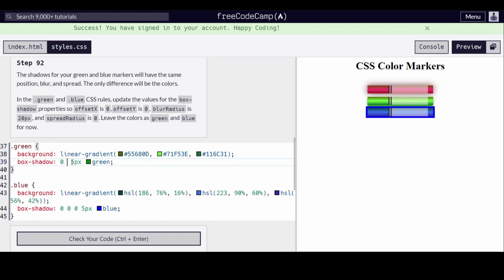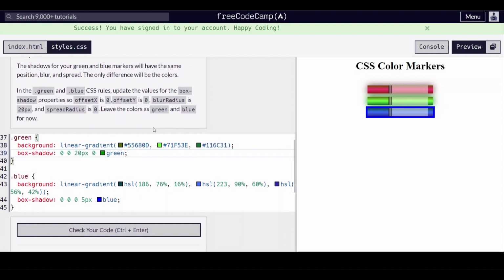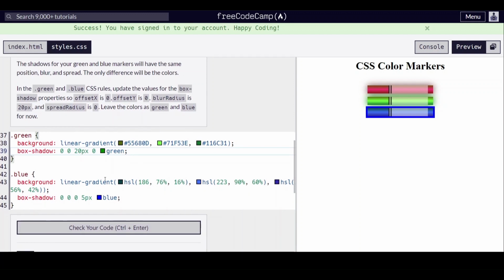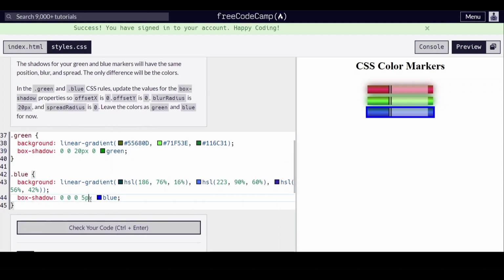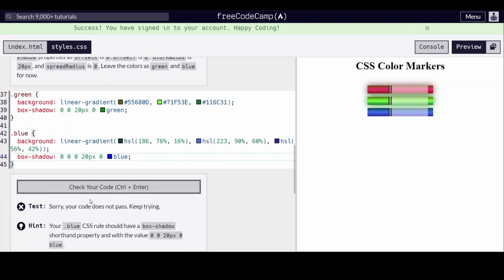freeCodeCamp | Learn CSS color markers: step 92